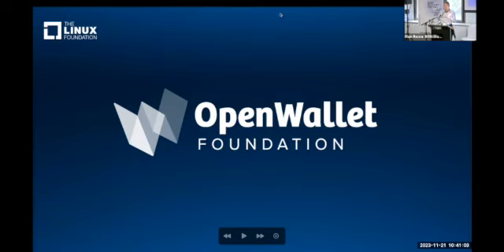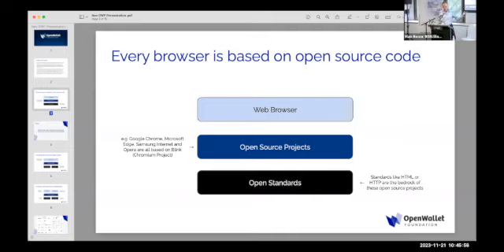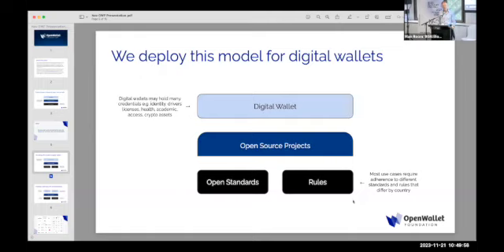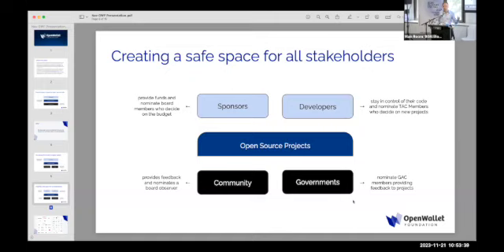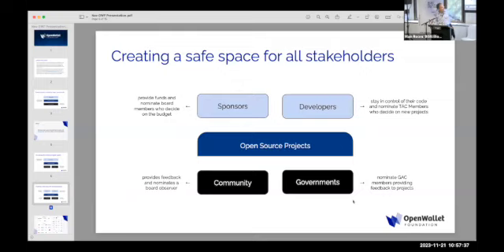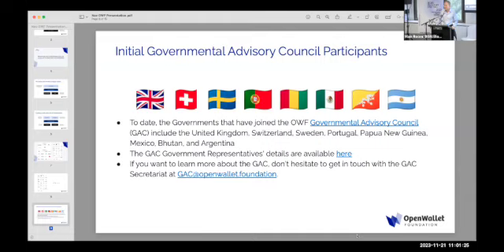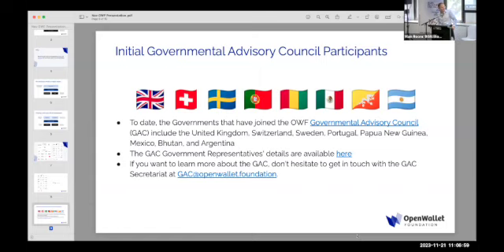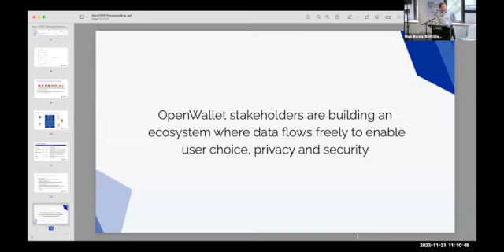Day3 Open Source Wallet Development | BGIN Block#9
Block#9 Sydney | Nov 21st, 2023

- Title
Speech: Open Source Wallet Development
- Speaker
Daniel Goldschrier(Open Wallet Foundation)